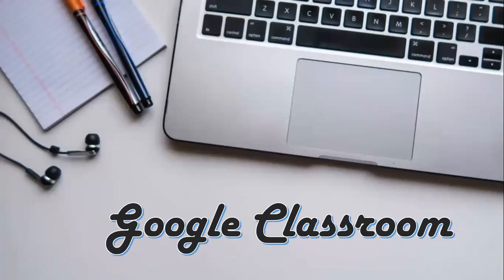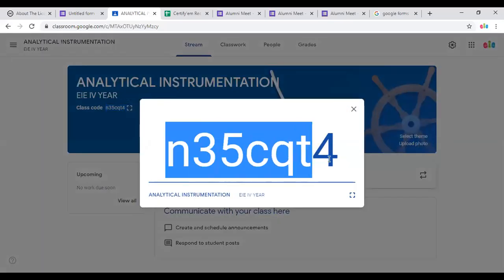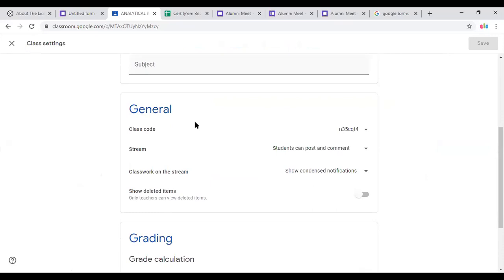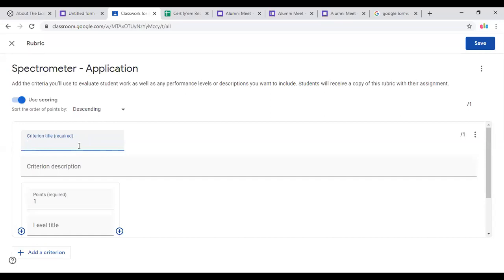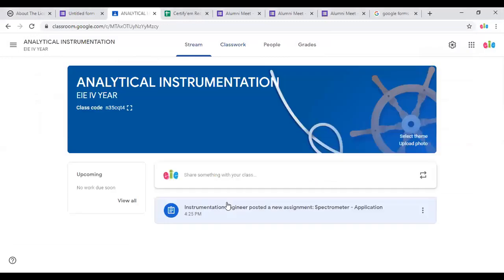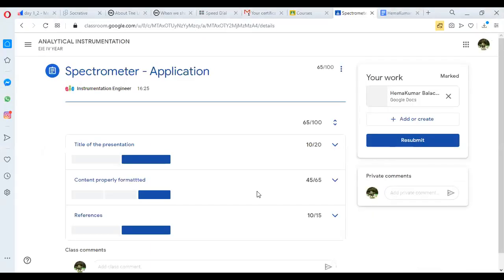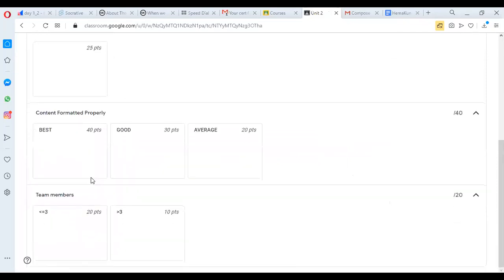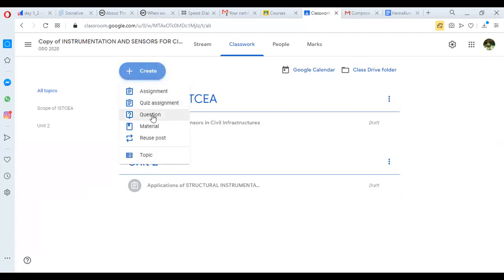Time savers for Teachers - Google classrooms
Step by Step explanation on Creating, using Google Classroom. How to use Rubrics in evaluating Assignments. Tips and Tricks in Google Classroom